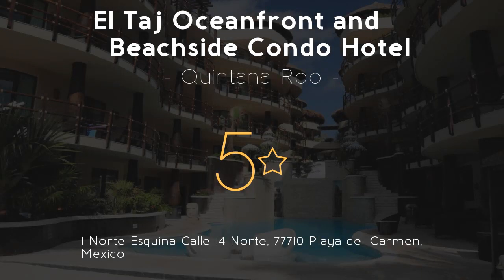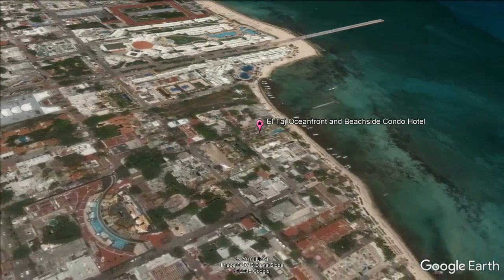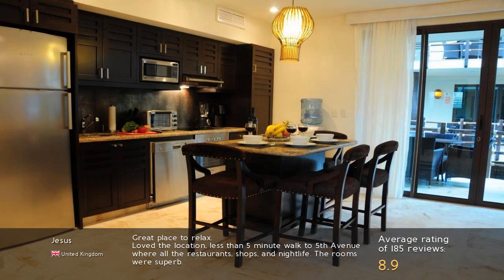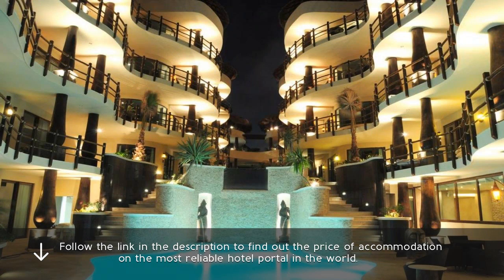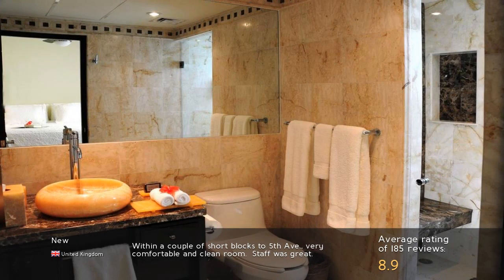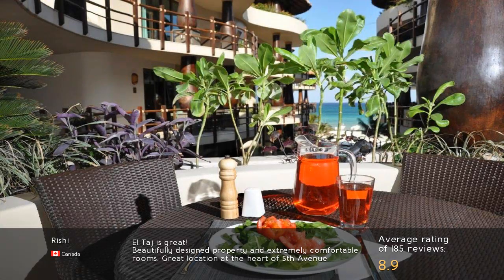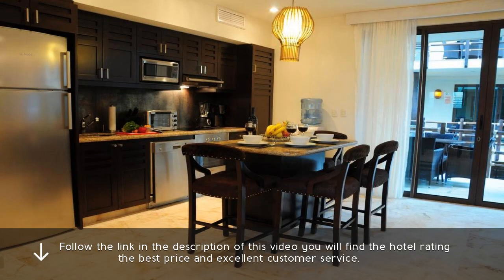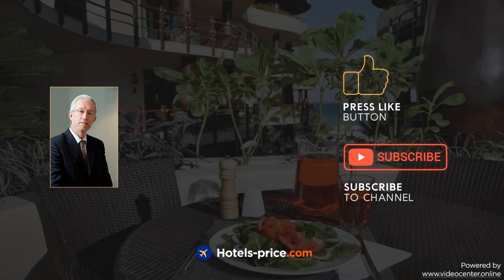El Taj Oceanfront and Beachside Condo Hotel 5⭐ Review 2019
El Taj Oceanfront and Beachside Condo Hotel 5⭐

Set in tropical gardens next to Playa del Carmen Beach, these luxury suites offer access to an infinity pool, outdoor hot tub and spa. and. Guests enjoy free access to the beach club and gym. Beachside. Suites at El Taj Oceanfront Condo Hotel offer a large terrace. Condo. Oceanfront suites offer sea views, elevators and direct beach access, while Beachside suites overlook the pool, fish pond and gardens. Hotel. Each spacious suite has elegant Bali-inspired décor and a characteristic palapa thatched roof. Hotel El Taj Oceanfront and Beachside Condo Hotel. A plasma-screen TV and modern kitchen are included. Review El Taj Oceanfront and Beachside Condo Hotel. Gourmet cuisine is served in El Taj Condo’s Indigo restaurant, while pizzas, snacks and drinks are available in the beach bar. spa El Taj Oceanfront and Beachside Condo Hotel. You can also request a private chef to prepare meals in your suite. resorts El Taj Oceanfront and Beachside Condo Hotel. El Taj is located in central Playa del Carmen, just 2 blocks from Fifth Avenue. travel El Taj Oceanfront and Beachside Condo Hotel. This popular boulevard is home to boutiques, pavement cafés, bars and restaurants. luxury El Taj Oceanfront and Beachside Condo Hotel.  . Hotel 77710.